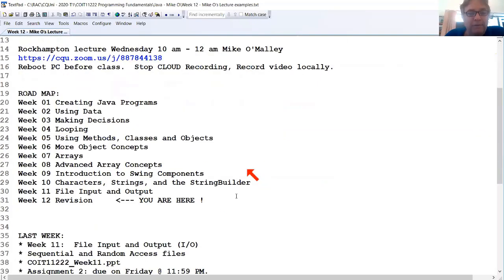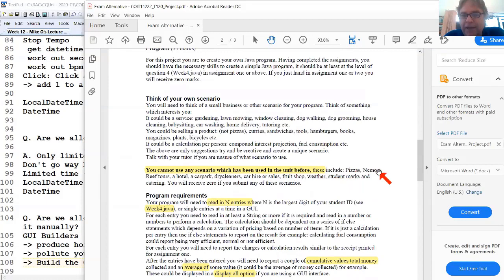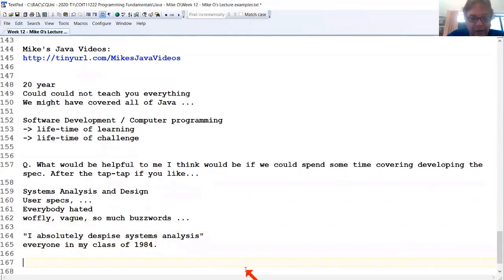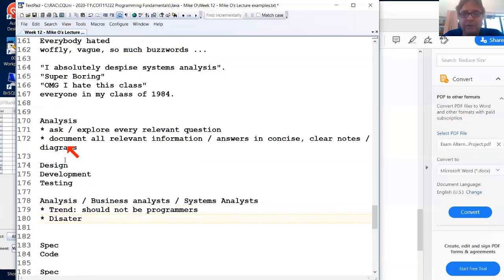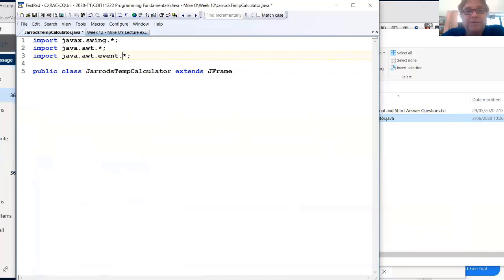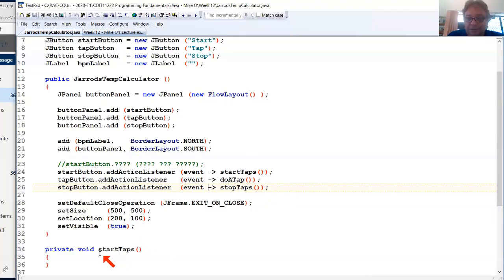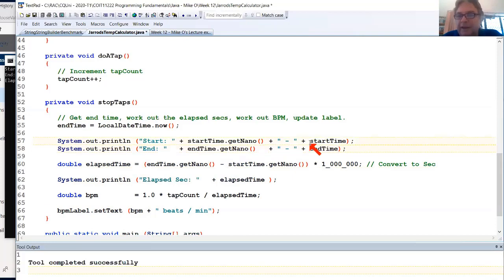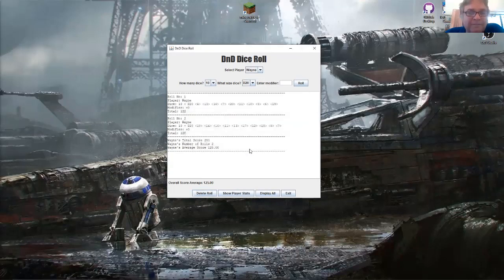COIT11222 Programming Fundamentals - Week 12 On-Line Lecture Class recording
Week 12: Revision

Students are highly encouraged to join in by talking or via a Text Chat window.  Text Chat is pasted into my work file (so student fullnames are kept private).

Table of Contents:
00:00:10: Intro, Exam alternative, general Java questions, The Software Development Lifecycle: Analysis, Design, Development, Testing, etc
00:25:46: Exam Alternative: Developing the Spec and Software Development Lifecycle
00:40:37: Software Development Lifecycle: Analysis, Design, Development, Testing: more discussion
00:45:04: Exam Alternative: Developing the Spec
00:54:56: Beats Per Minute GUI app: "Jarrod's Tap Tap"
01:32:45: Wrap-up, conclusion start
01:33:56: Wayne's Dungeons and Dragons (D&D) Dice App Demo - excellent work !!
01:36:08: Wrap-up, conclusion